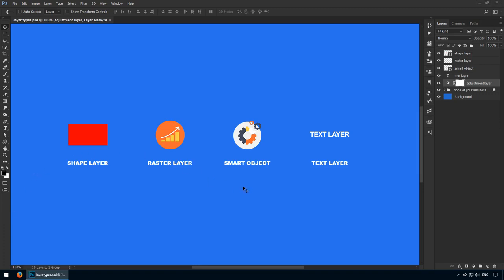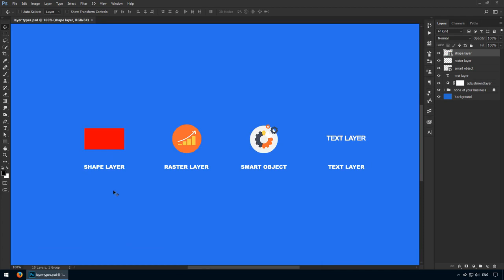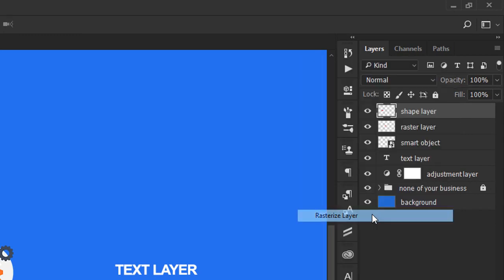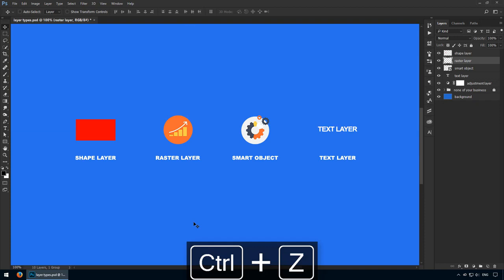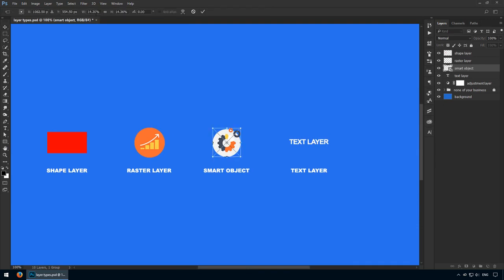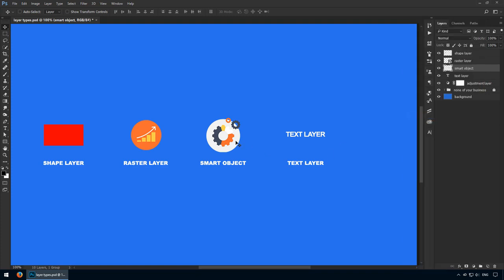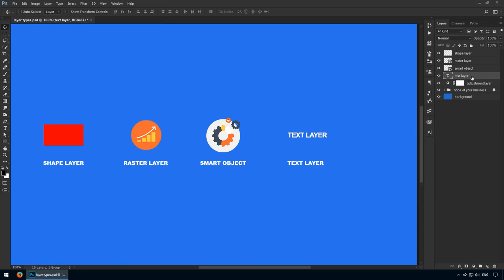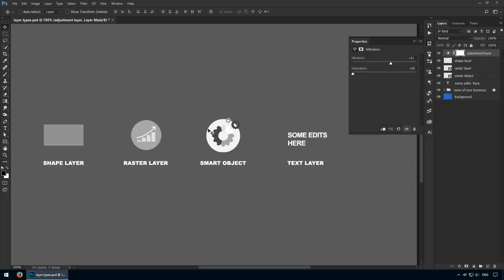2 Layer Types Explained